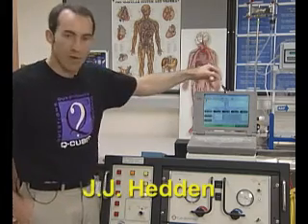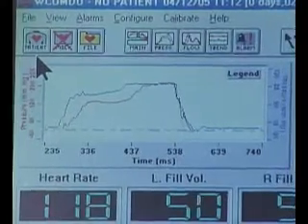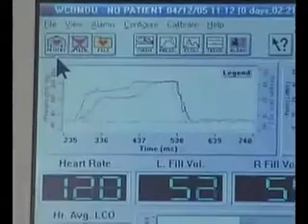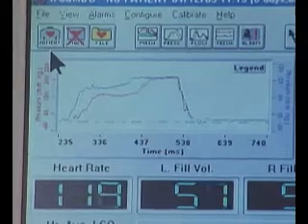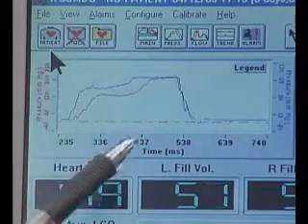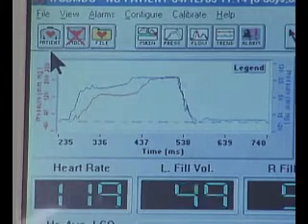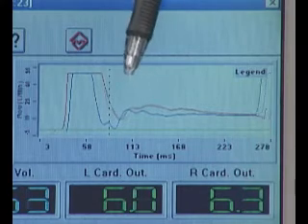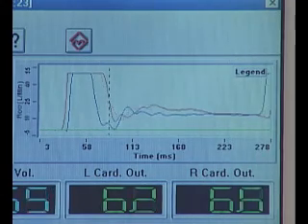art heart ques 10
art heart 10